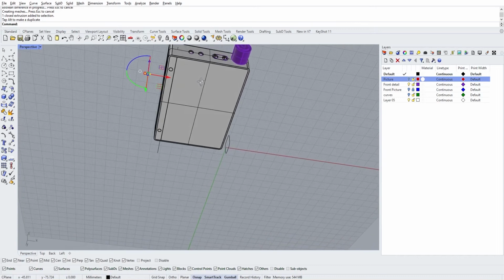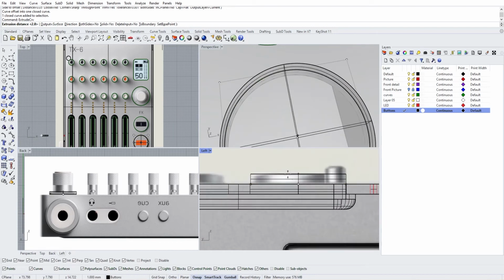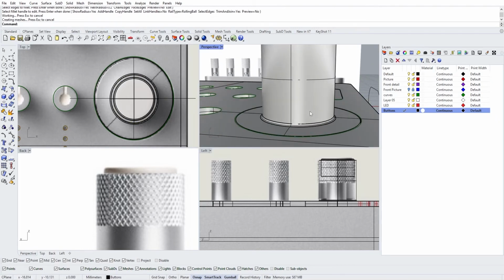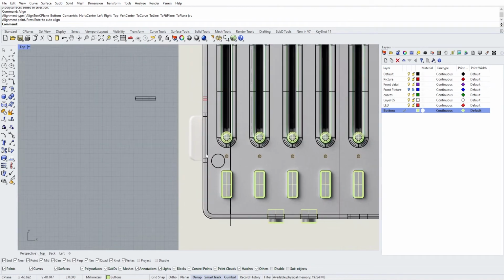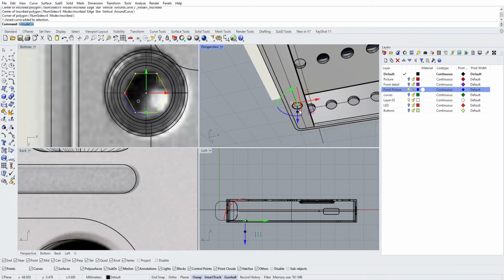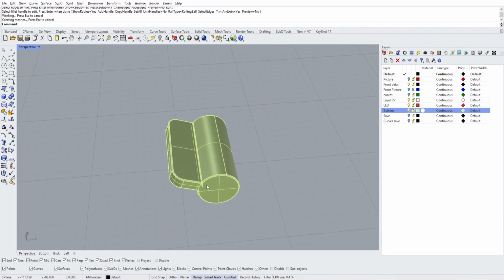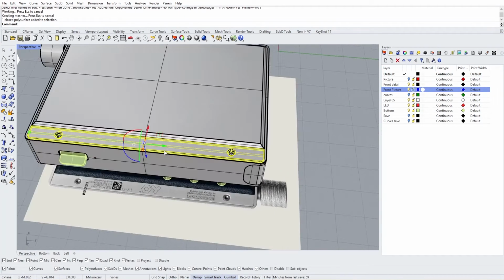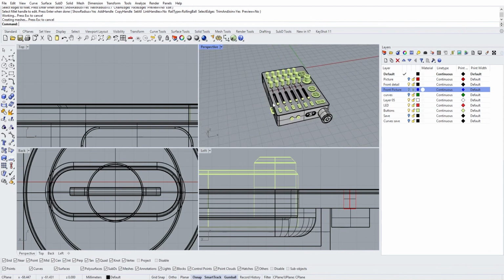TX-6 Teenage Engineering modeling in Rhino 3D - Part 2 tutorial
🎁 Struggling to get fast in Rhino? Download my free Starter Kit, the templates & workflow guide I wish I had when I started:

Second part tutorial modeling the TX-6 in Rhino 3D